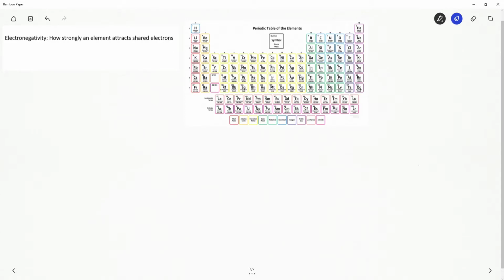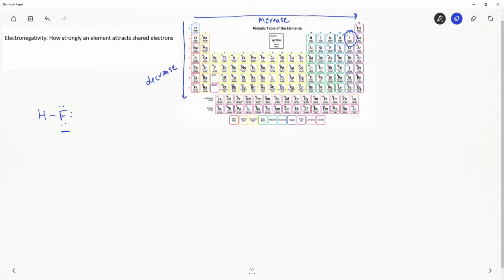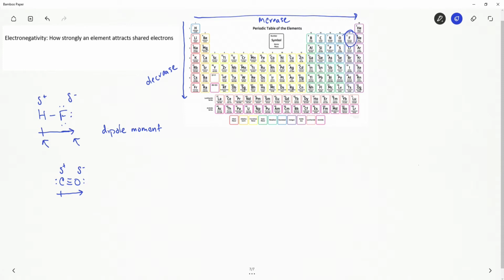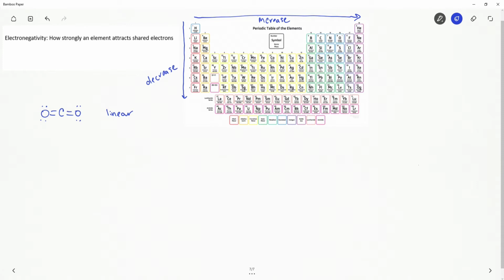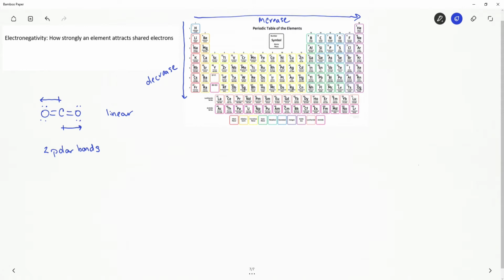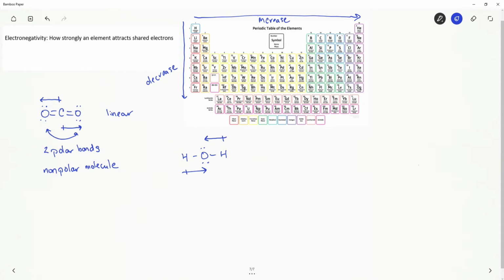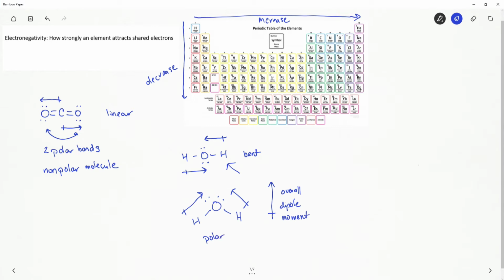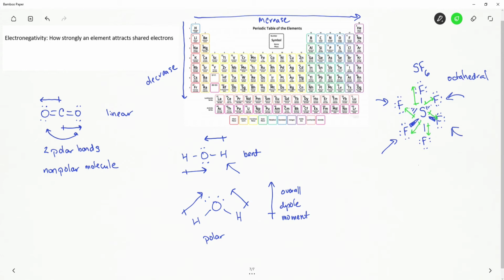Dipole Moments and Polarity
What happens when you know what a molecule looks like in 3D space? You predict its polarity, of course! In this video we explore electronegativity, polar bonds and overall dipole moments.